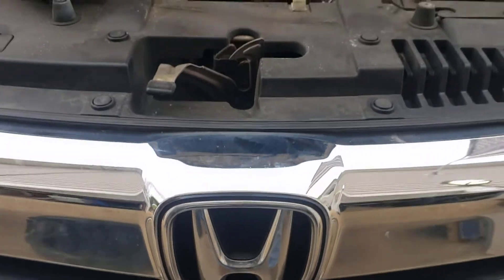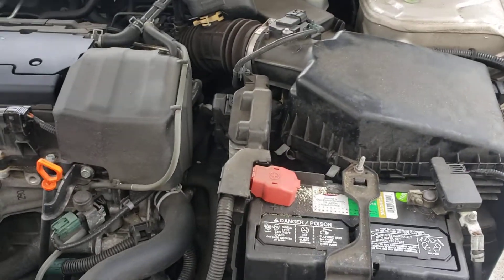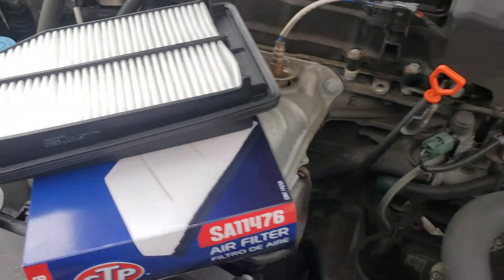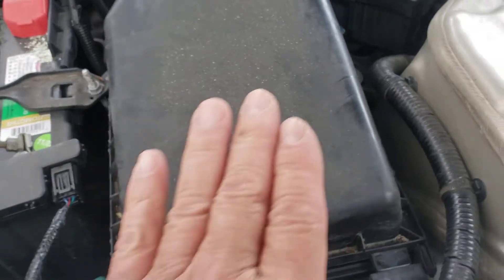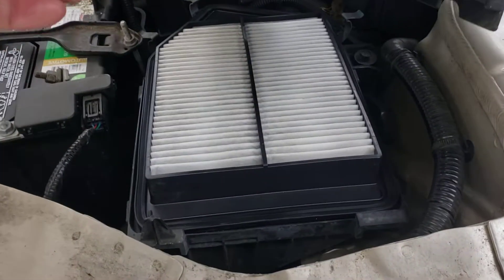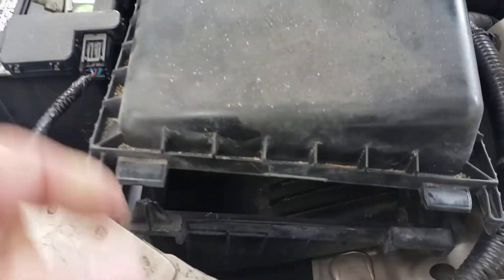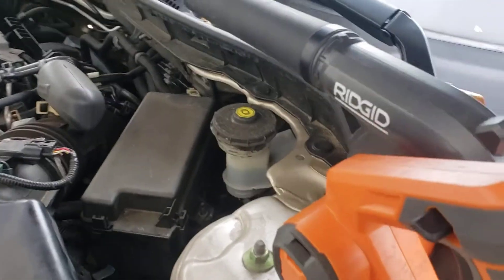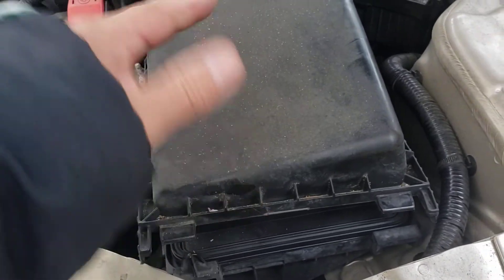Honda Accord 4Cyl Engine 2017 Air Filter Change DIY How to Replace Simple Easy Peasy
Always check and change your dirty air filter..your Engine needs to breathe..lol
S9E553